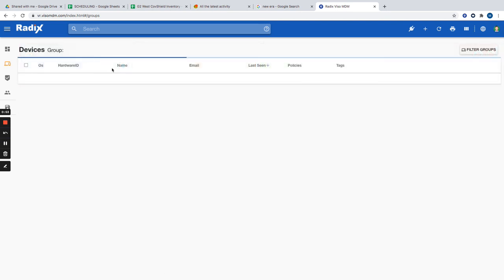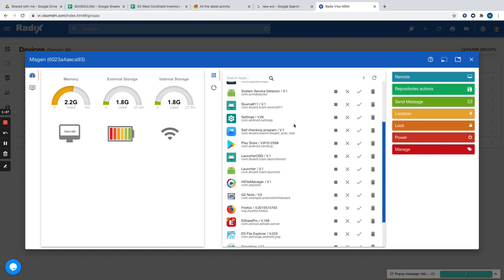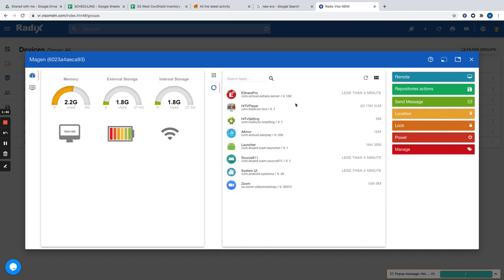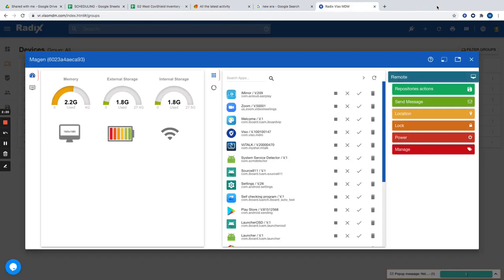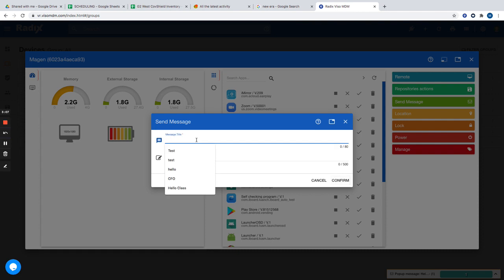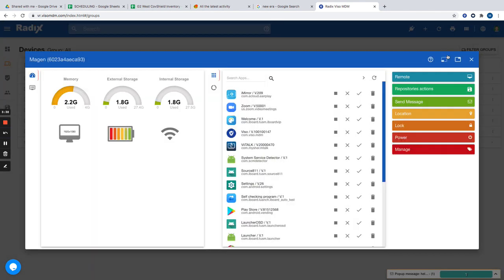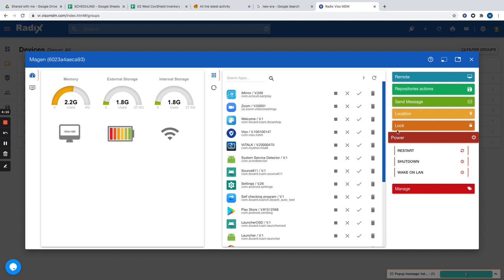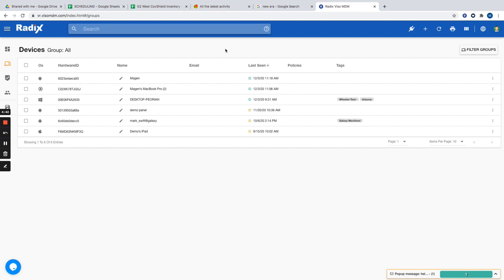G2 Control MDM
This video highlights our ability to manage devices through our G2 Control software powered by Radix.